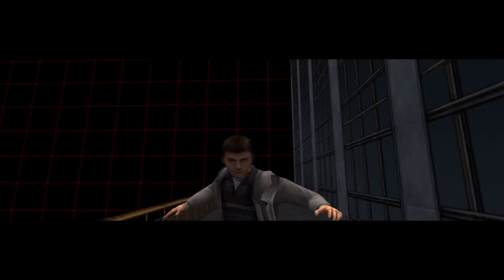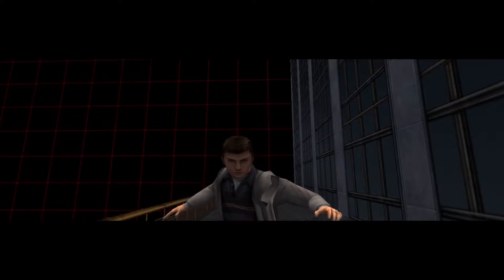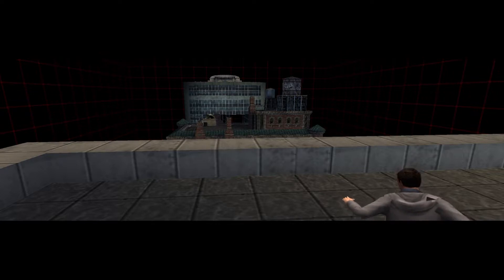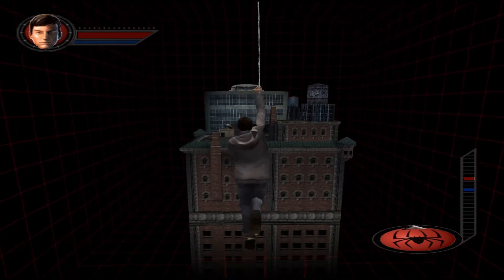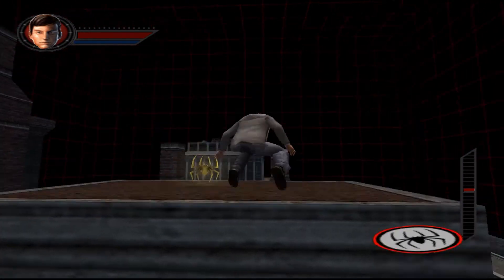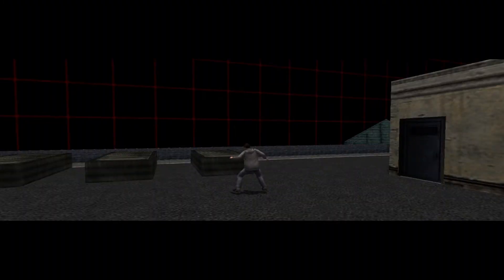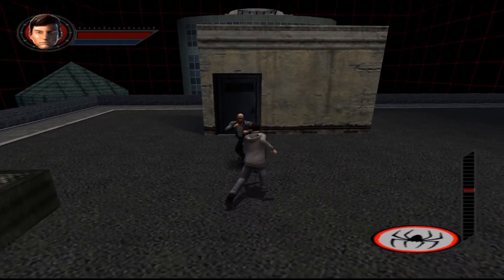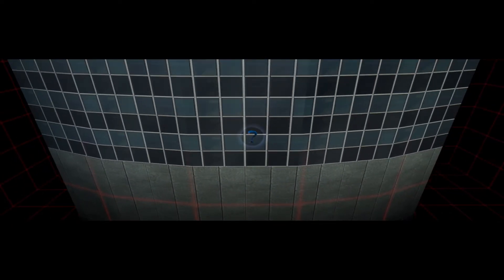Spider-Man (2002 (Tutorial) (PCSX2)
God i love the intro to this series of games